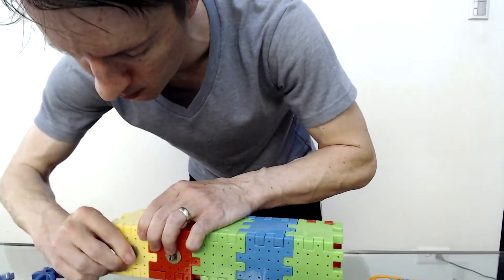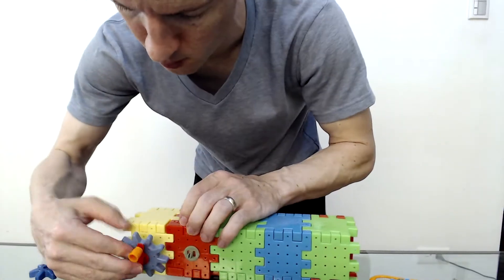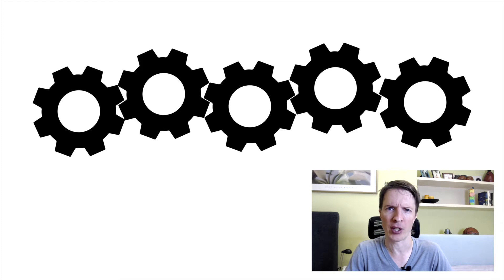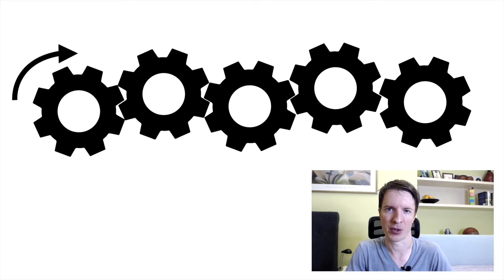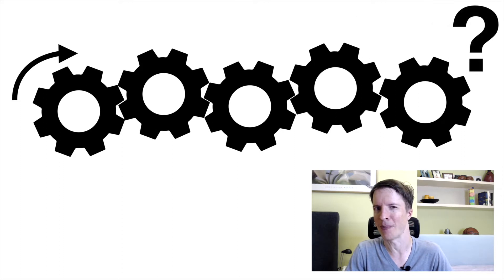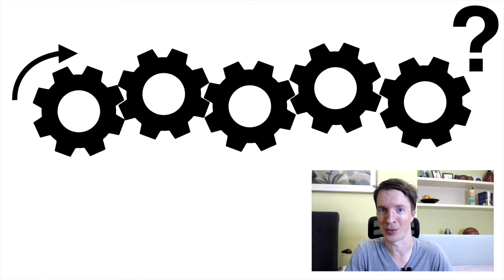What Gears Teach Us About Thinking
When you solve a problem, do you use your imagination? Or do you use a mathematical rule?

The answer depends on what you understand about the problems you're tackling.

Gear problems involve figuring out what happens to gears in various configurations. And they tell us some interesting things about how we solve problems.

00:00 Introduction
00:31 Three Ways to Solve This Problem
02:05 Generating a Local Rule
03:01 Generating a General Rule
04:15 A Twist on the Problem
05:32 Lesson One
06:10 Lesson Two
06:52 Lesson Three

NEW!

The main inspiration for this video came from this gem from the mid-90s, though there are other pieces that discuss similar issues.

Schwartz, D. L., & Black, J. B. (1996). Shuttling between depictive models and abstract rules: Induction and fallback.